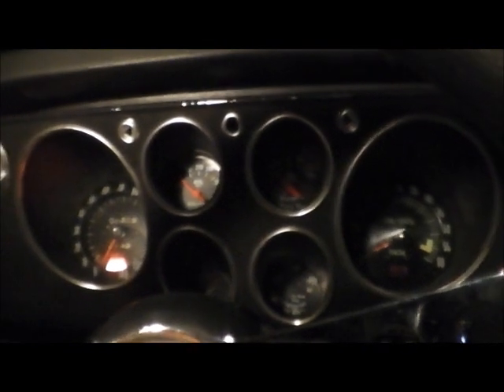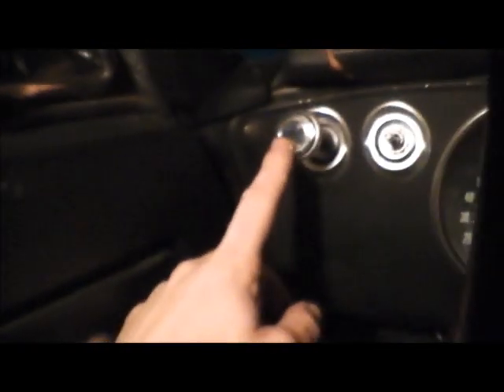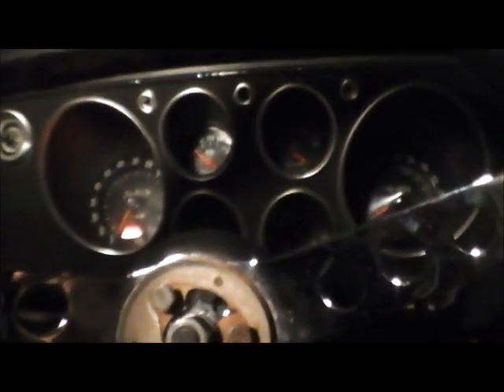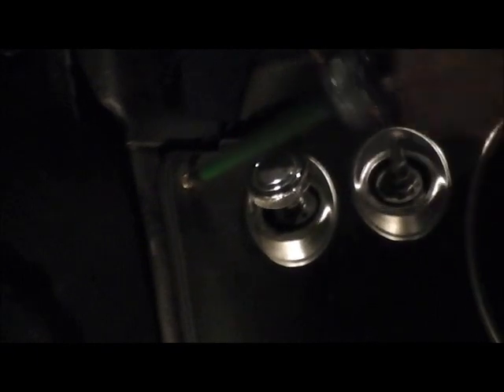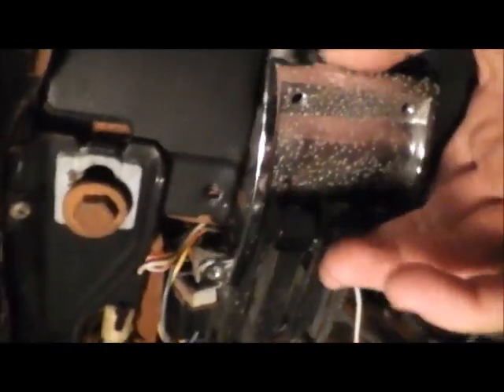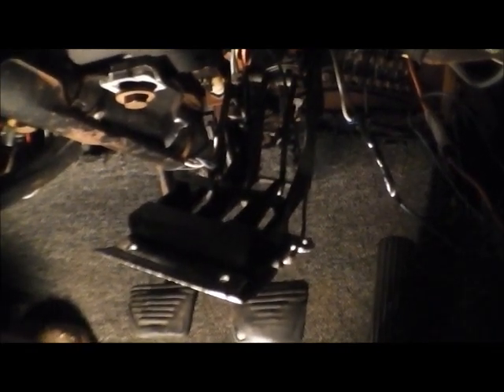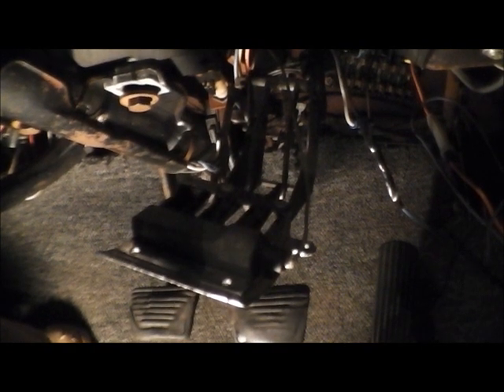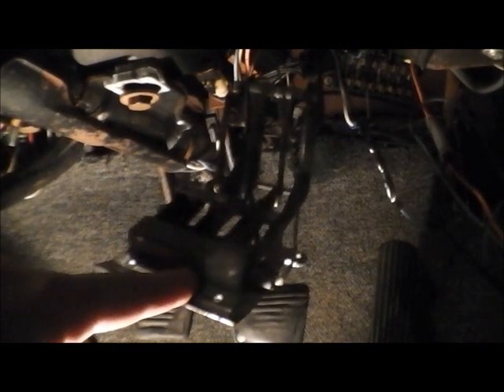Corvair Dash Removal I.